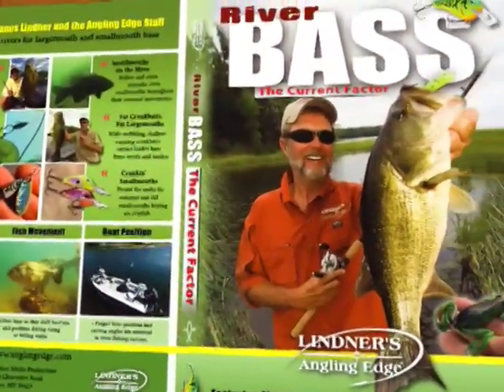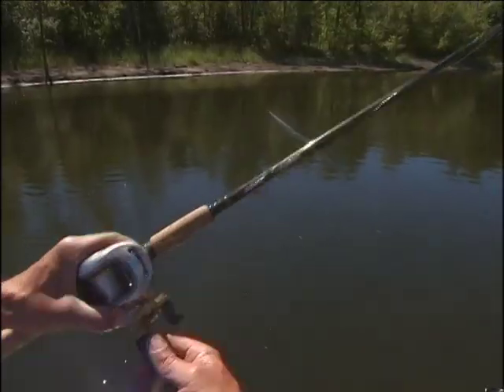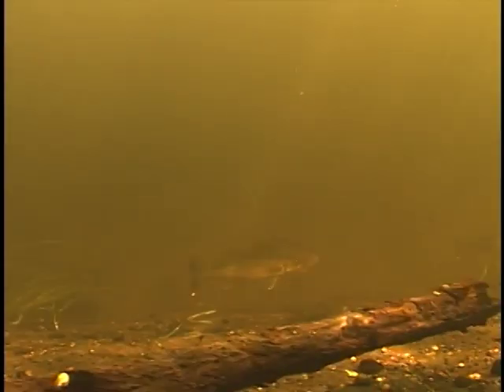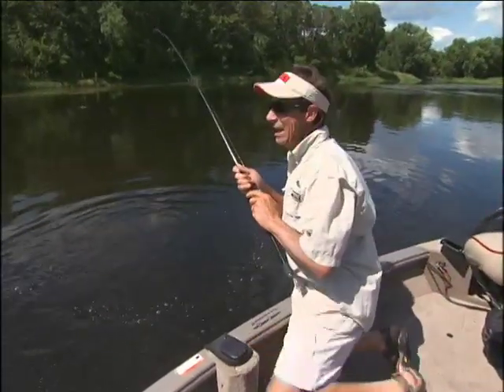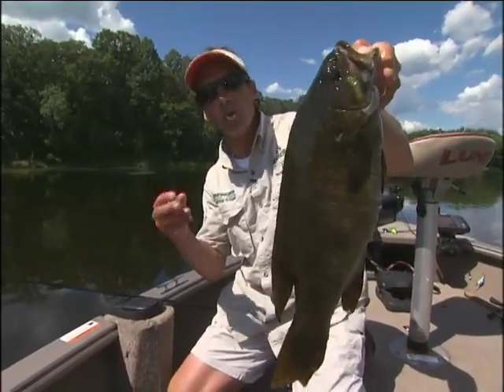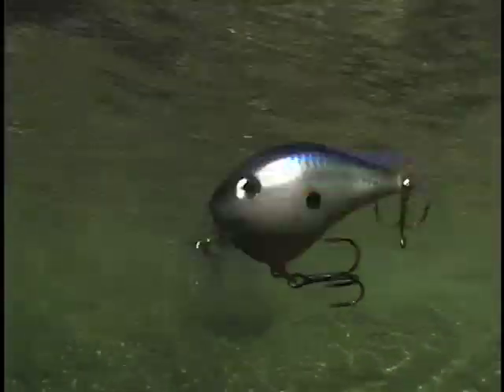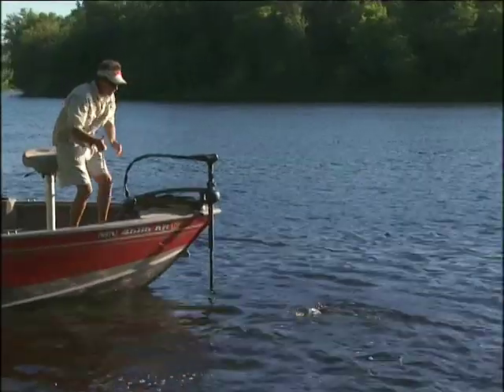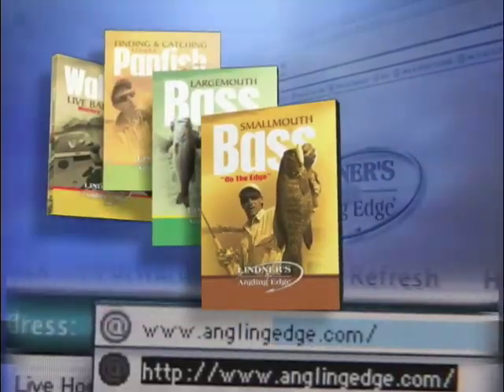Bait strategies for Smallmouth Bass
Fish more effectively by knowing your tools and the fish you're after. Al and James Lindner go after smallmouth bass and share some keys to success. Dare to be different. Various baits are discussed to match the conditions.